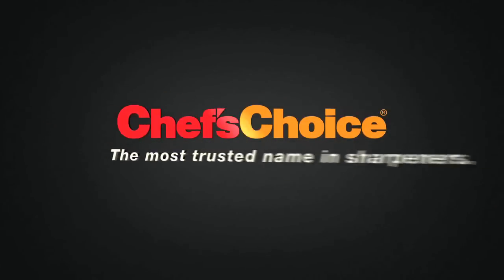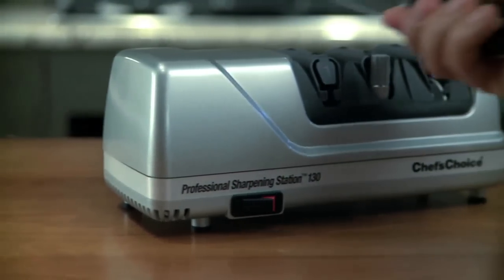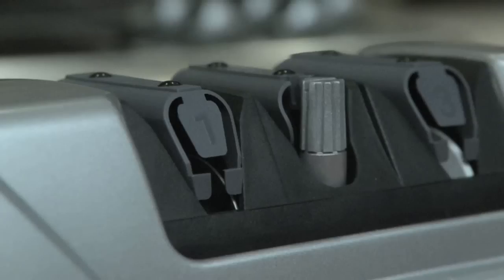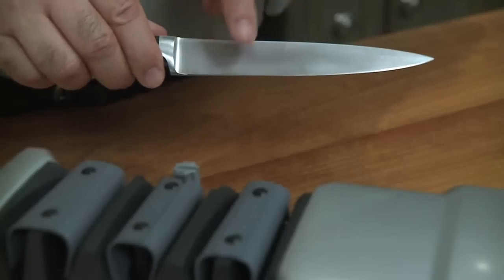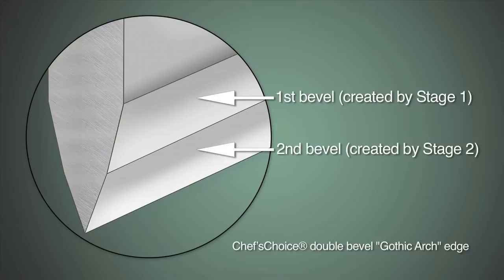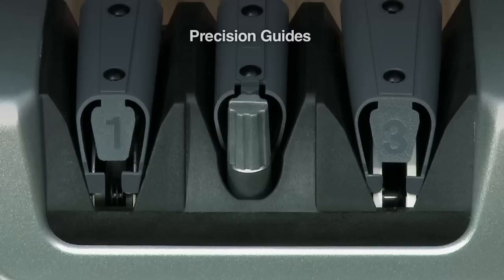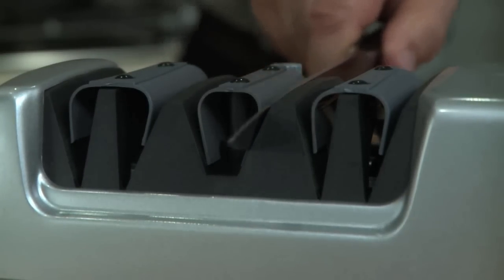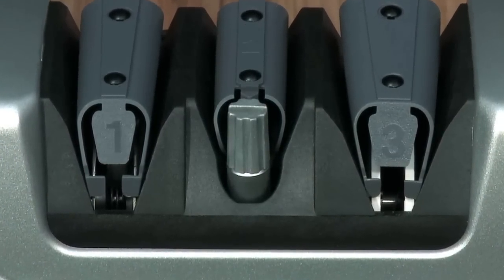Chef's Choice 130 Professional Electric Knife Sharpener Sharpening Station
This is highest rated electric knife sharpener available today.

Wusthof and Chef's Choice teamed up to create the best sharpener for cooks and chefs of all levels. See why this is America's Test Kitchen favorite! The newest breakthrough in sharpening technology, the Model 130, presents all your sharpening options in one compact appliance. It professionally sharpens, steels or strops all brands and types of knives; straight edge or serrated, kitchen, sports and pocket knives in seconds. Three stages make it possible to obtain a "better than factory" edge quickly and effortlessly. Stage 1, using 100% diamond abrasives, sharpens the edge. Stage 2 is a super-hardened miniature steel that develops a shaving sharp edge with ultra-sharp microscopic teeth, providing a superior edge "bite". In stage 3, a revolutionary flexible stropping disk polishes the edge to hair-splitting sharpness. Using these stages in different combinations produces custom edges, suited to a particular cutting task. Built-in, high precision, user friendly elastomeric angle guides guarantee fool-proof sharpening. Assembled in the U.S.A. Limited three year warranty. UL/ETL and Canadian Approval.

• Creates edges superior in performance to original factory edges
• Skill free operation - fast and easy to use! Works on all steel knives, regardless of brand
• Precision angle guides, coordinated to optimize the sharpening, steeling and stropping steps
• Choose the edge best suited for each task: Diamond Hone Sharpening, Sharp-N-Steel Edge, Sharp-N-Strop Edge or Sharp Steel-N-Strop Edge
• World's most advanced steeling process to produce steeled edges of unmatched quality, sharpens and consistency
• As seen in Cook's Illustrated